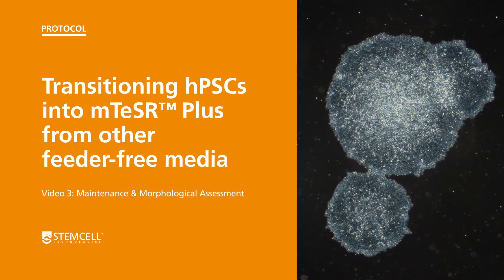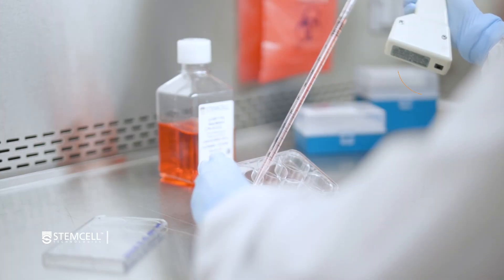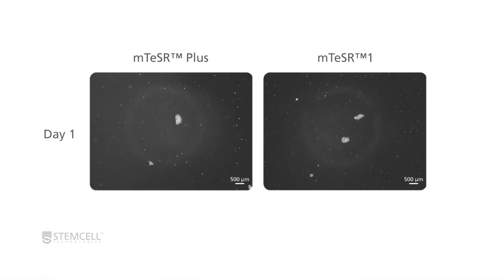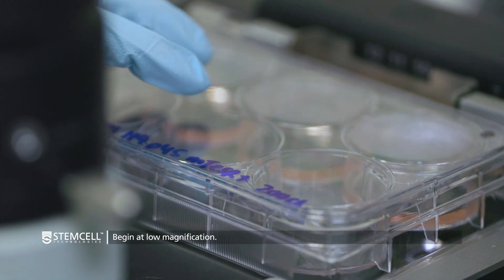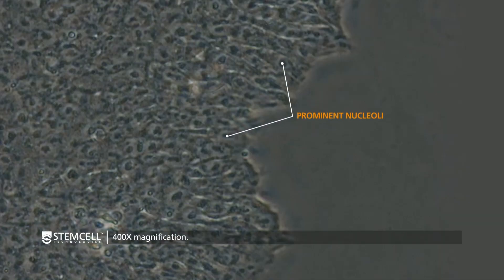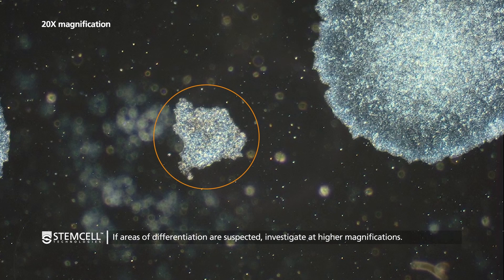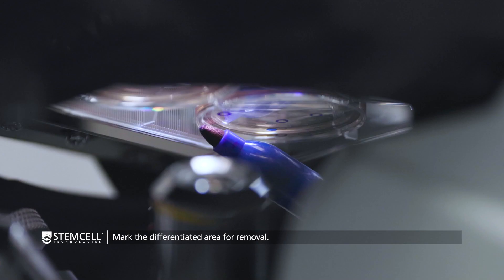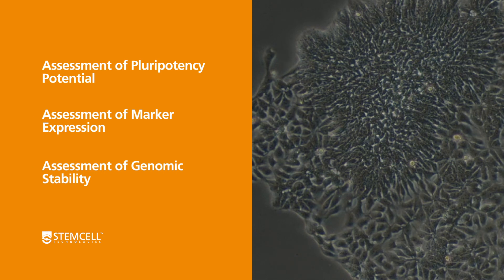How to Maintain and Assess Morphology of Human Pluripotent Stem Cells (hPSCs) in mTeSR™ Plus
In this series of three technical videos, we will guide you through the protocol for transitioning human pluripotent stem cells (hPSCs) cultured in feeder-free media, such as mTeSR™1 into mTeSR™ Plus. This video will cover maintenance and morphological assessment of hPSC cultures in mTeSR™ Plus.